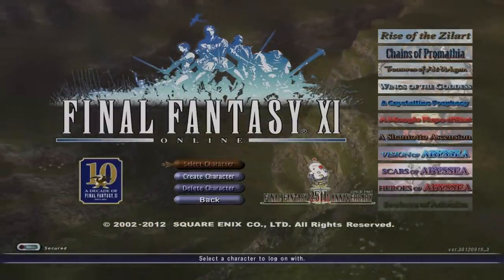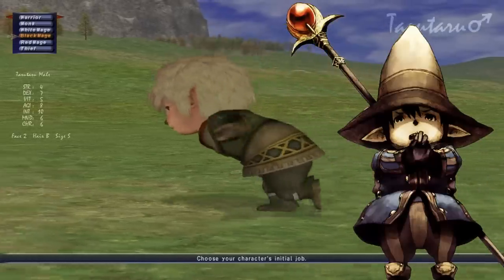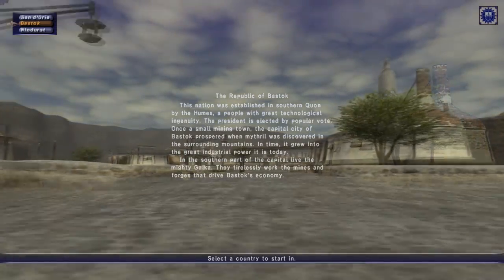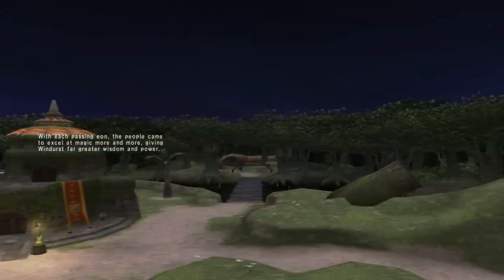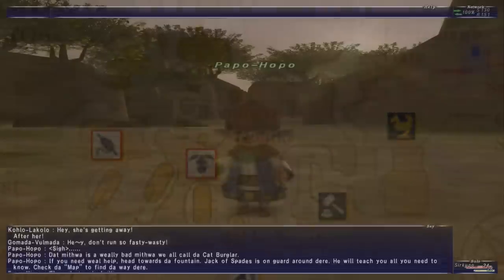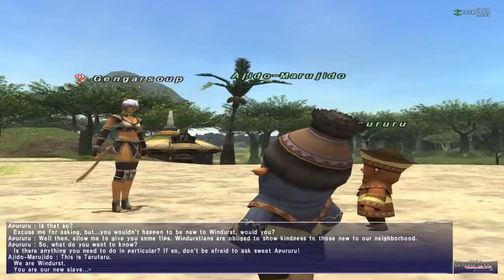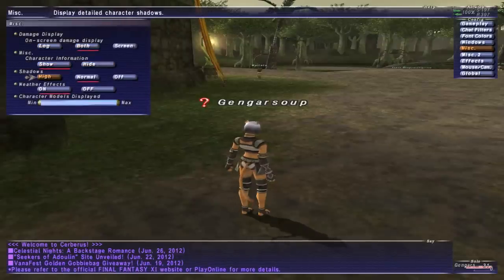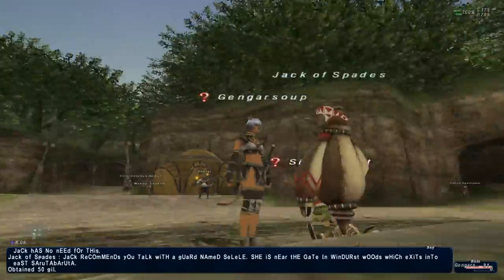Let's Play Final Fantasy XI #01 - Tarutaru Sibling Rivalry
As we begin our adventures, we are greeted by a few NPCs with lots to say.